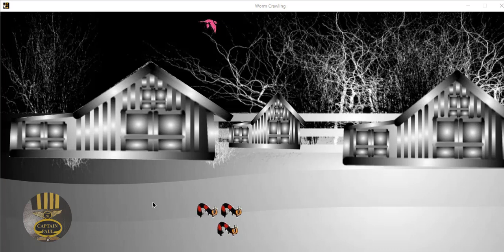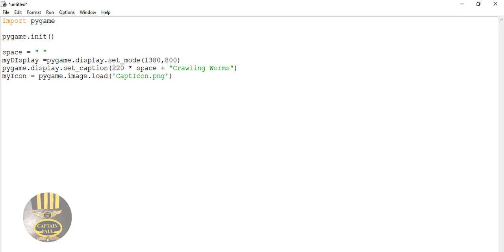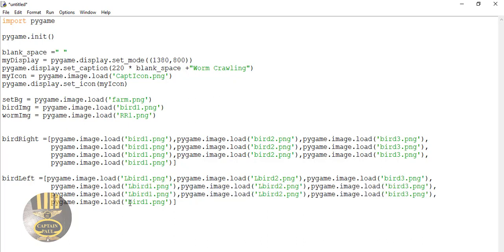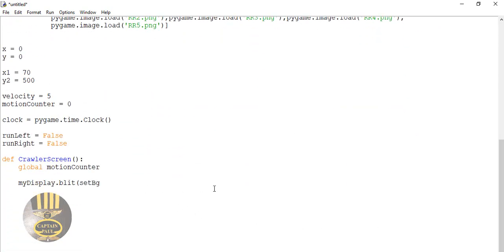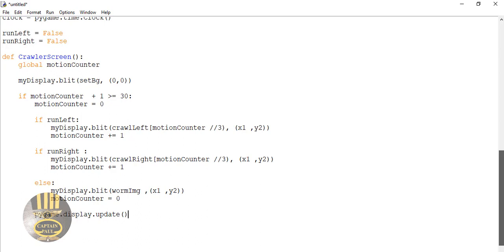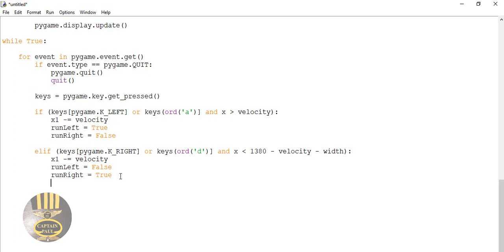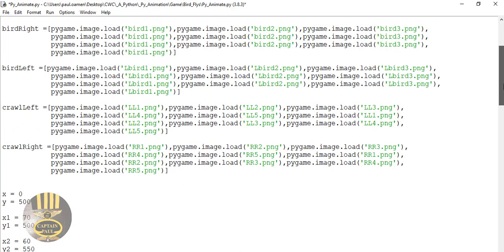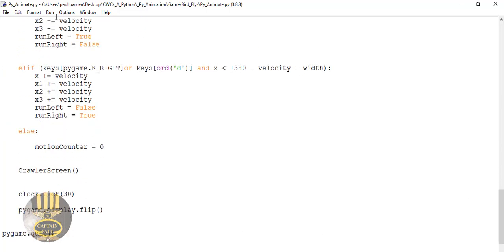How to Create Animation in Python using Pygame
How to Create Animated characters in Pygame using Python, in this video tutorial you will learn how to add images, add icon, add background image and use functions to move character to the left or right. Excellent tutorial for Beginners

Channel Members Download the Multiplication Table in Python source codes